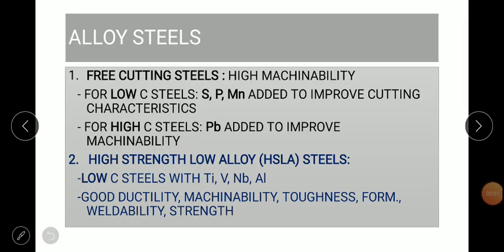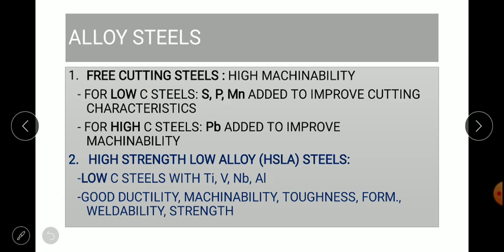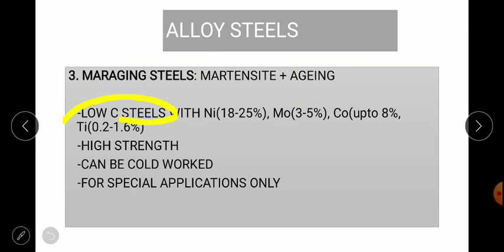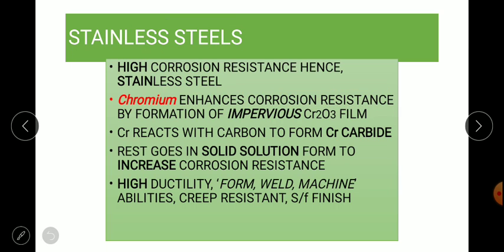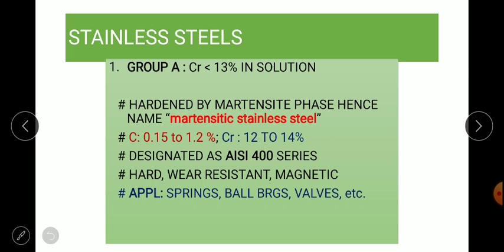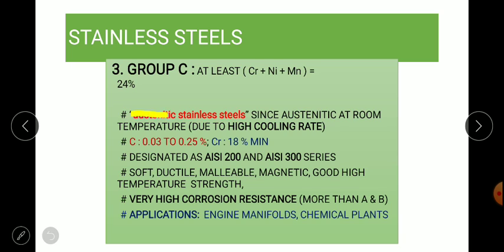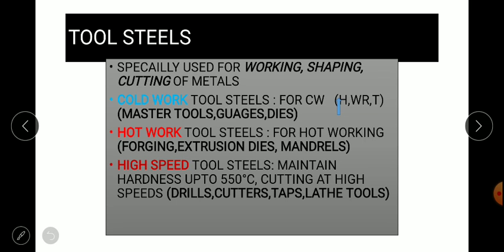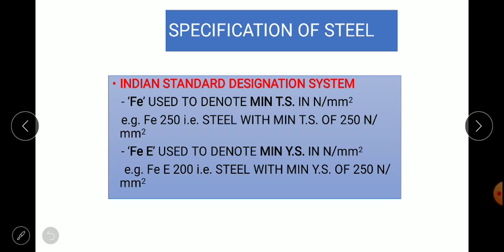Lecture 1.4 Alloy Steels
Classification of Alloy Steel